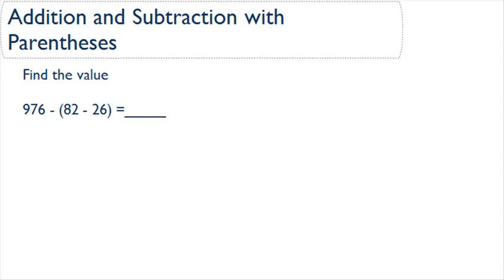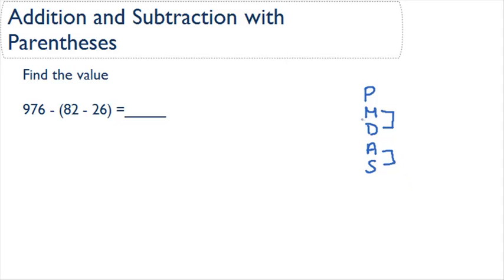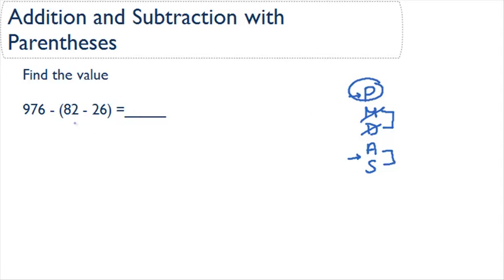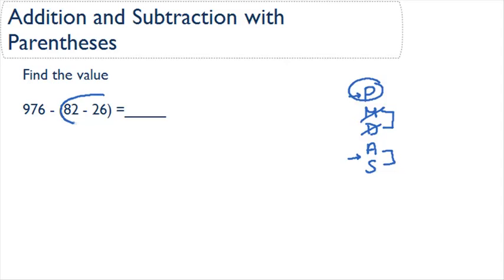Addition and Subtraction with Parentheses